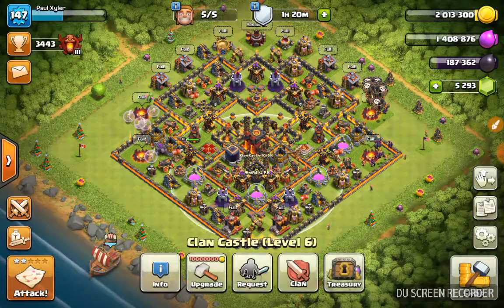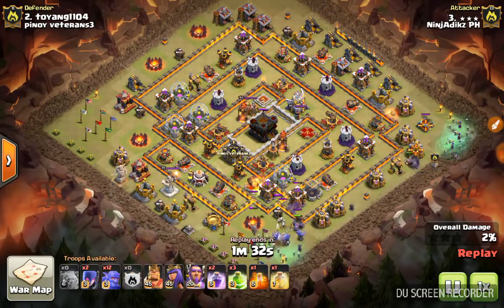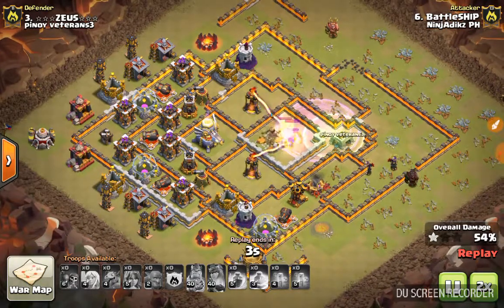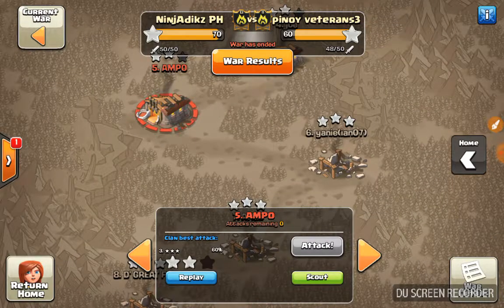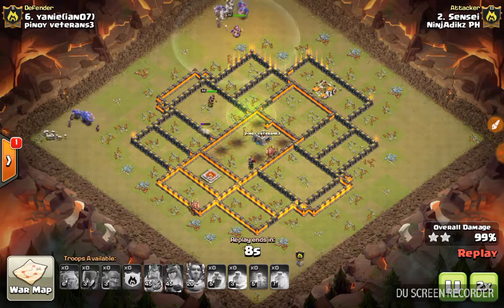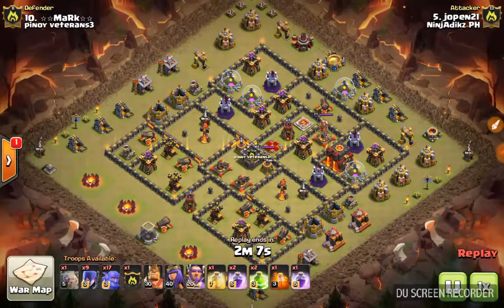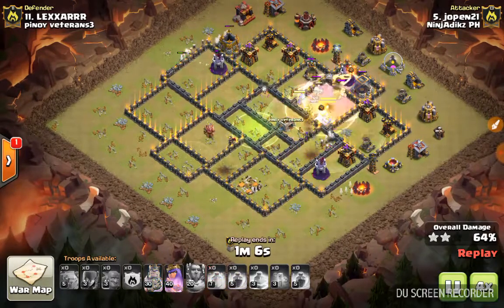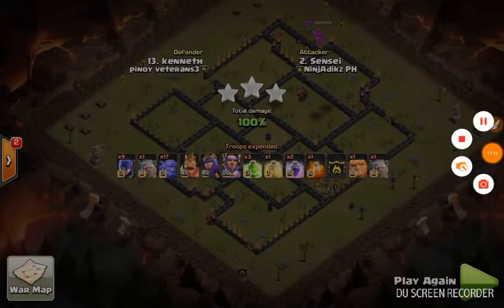War Recap against Pinoy Veterans 3 with out TH10&11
TH10 and TH11 Attacks. War recap with the NiNjaz